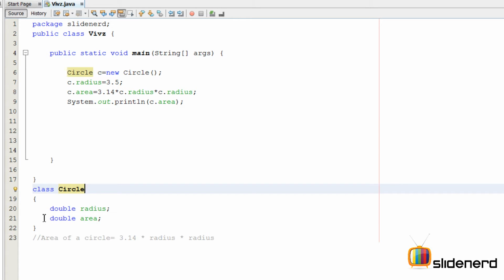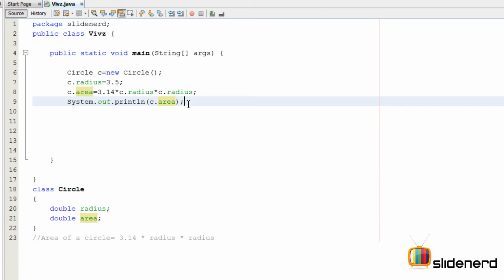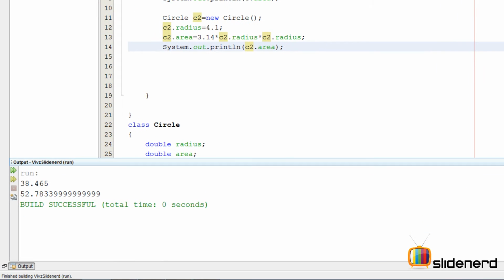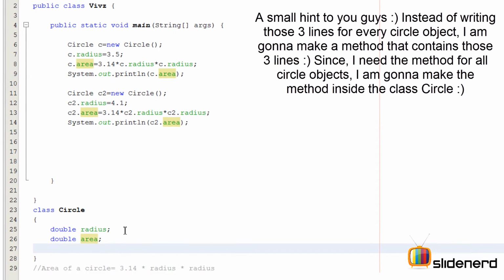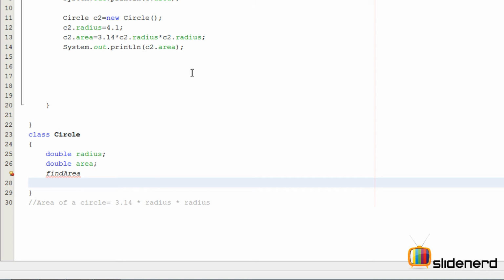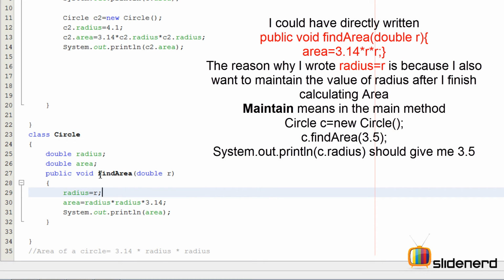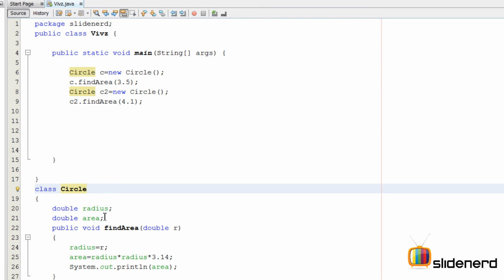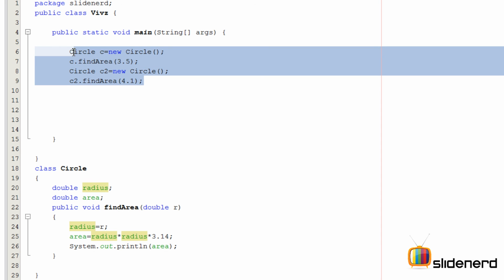13 Tutorial Find Area of Circle Part 3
This Object Oriented Java Tutorial video shows what is the Circle Class, what are its properties, what is the difference between class and its object, how to create an object of the circle class so that you can find its area.